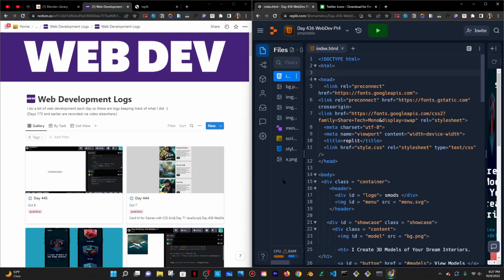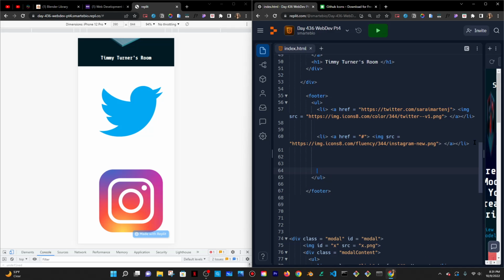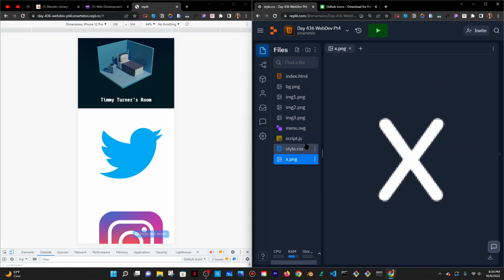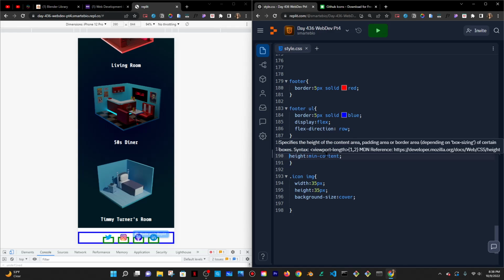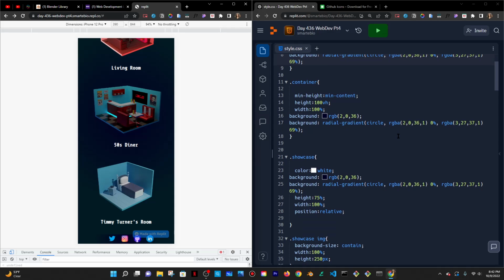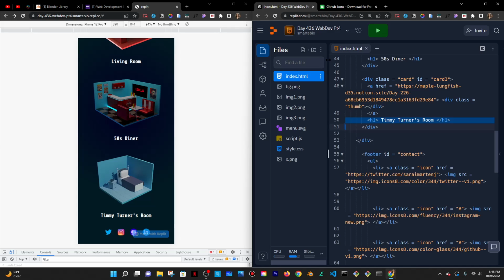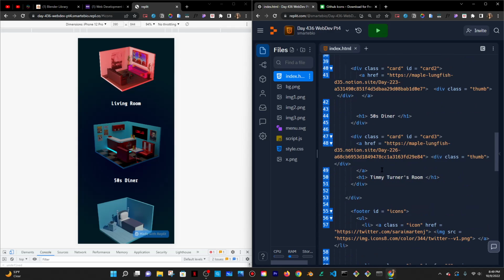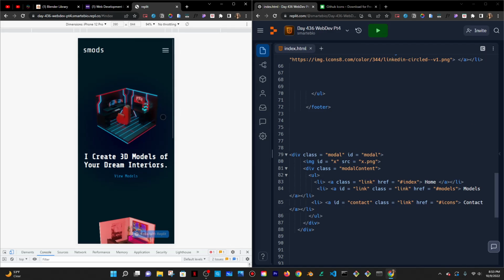Mobile Friendly Landing Page (Not desktop responsive) Part 4 Adding Social Media Icons